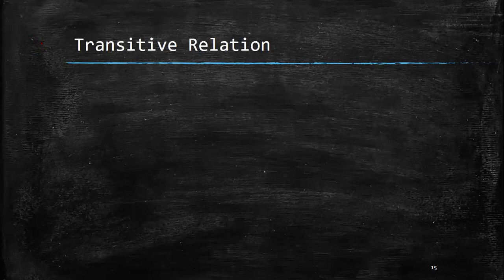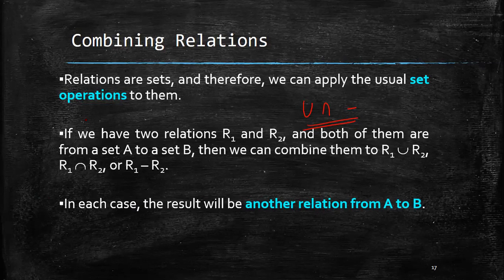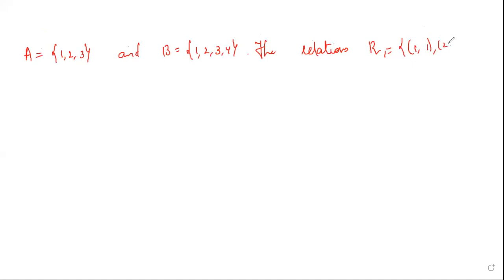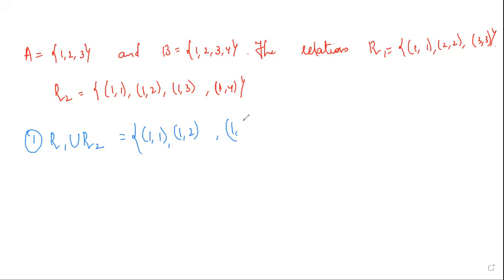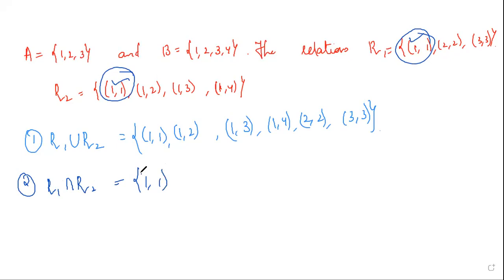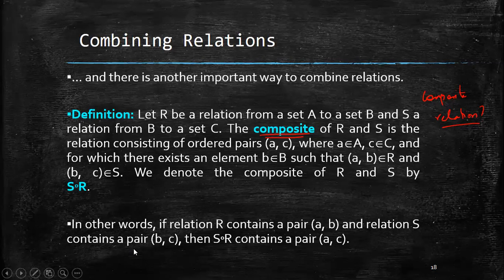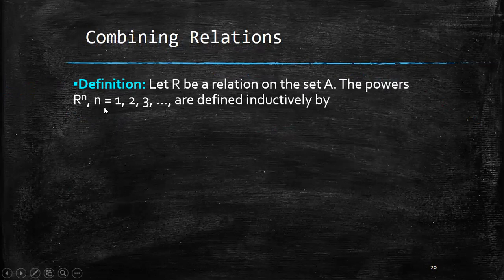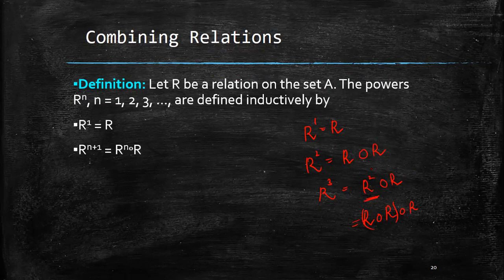n-ary Relations (Lecture 4.2)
Discrete Mathematics
CSE II Yr